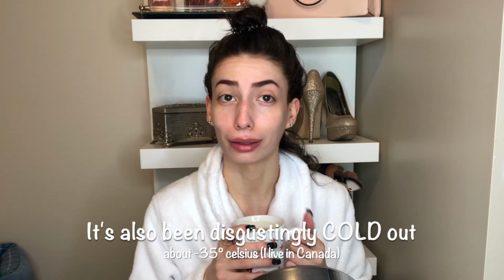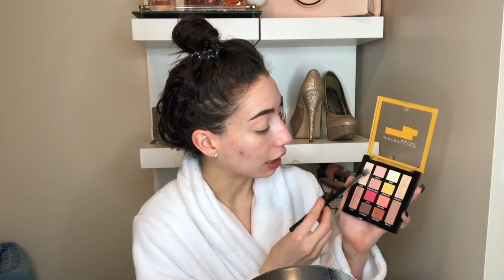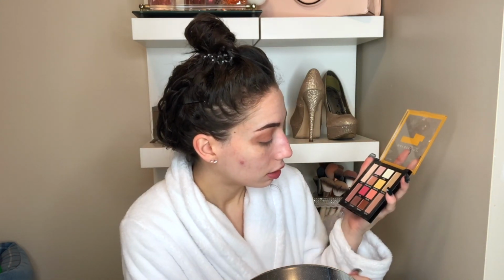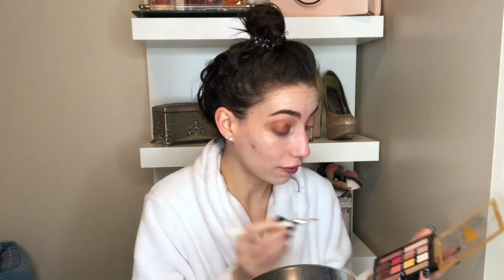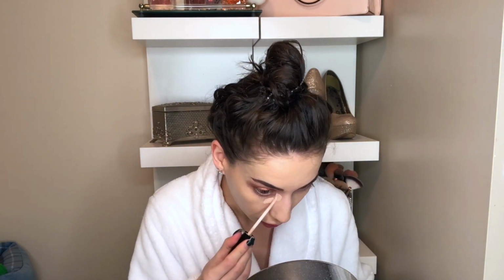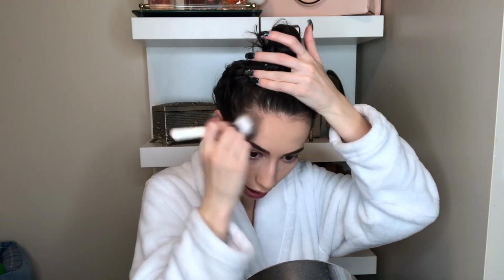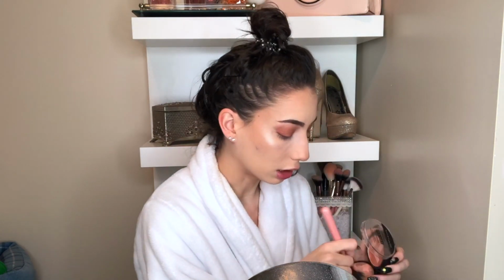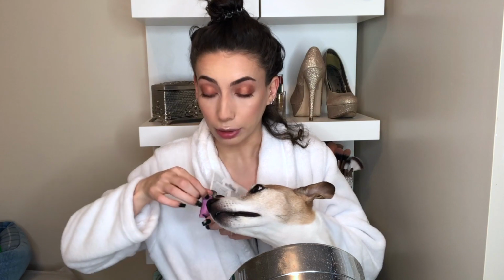ONE BRAND TUTORIAL: MAYBELLINE | Athina Carolina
PRODUCTS MENTIONED:
Tattoo studio waterproof eyebrow gel in 257 medium brown
Fit me concealer in 15 fair
Lemonade craze palette
Super stay foundation in 118 light beige
Fit me loose powder in fair/light
City bronzer in 200
Master chrome intense in 300 & 200
Master hi-lighting blush in coral & nude
Big shot colossal mascara
Matte lipstick in 665 daringly nude

My Links:
Twitter & Instagram:   @athinacarolina
Personal Instagram:    @athinacarolinaa
Buddy’s Instagram:     @thejrtbuddy